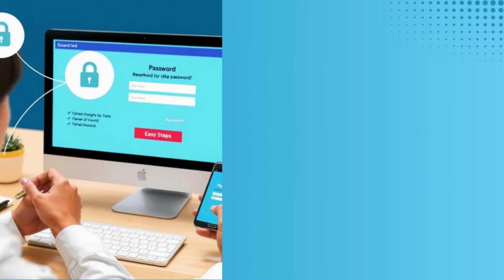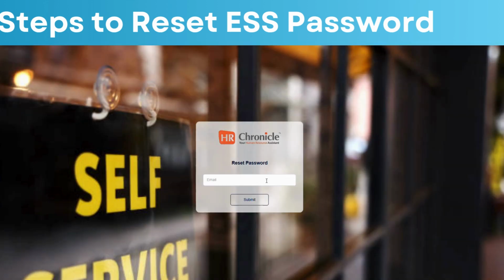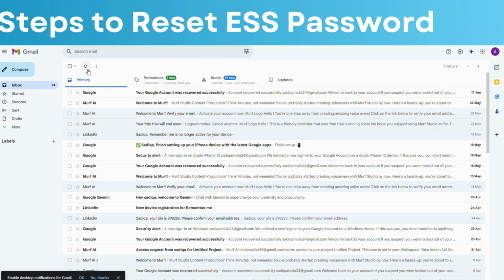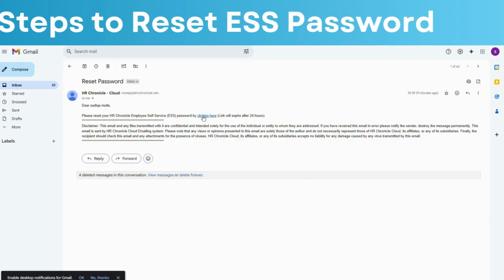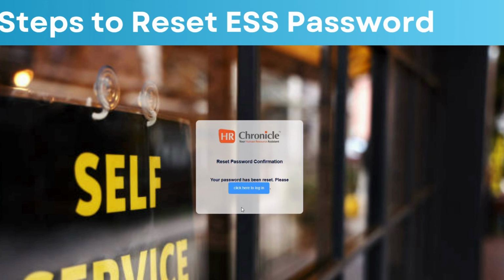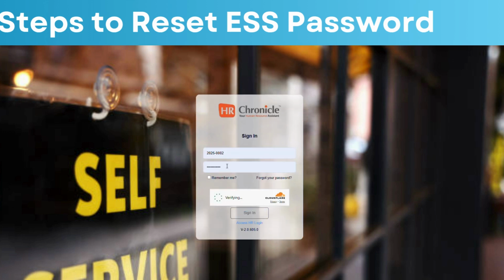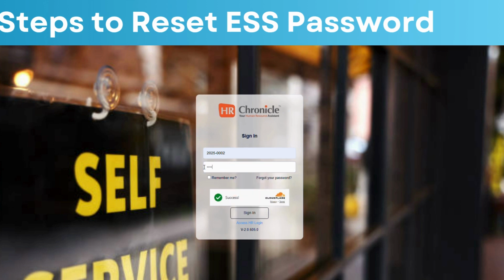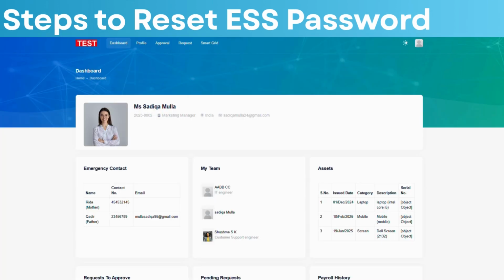Reset ESS Password | HR Chronicle UAE HR Software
Forgot your HRMS password? 🔑 No problem!

This video specifically guides you through quickly and securely resetting your Employee Self-Service (ESS) password in HR Chronicle. Keep your access to payslips and leave requests seamless.

Dealing with forgotten passwords can be frustrating and time-consuming for both employees and HR. HR Chronicle solves this by providing a simple, self-service password reset function.

✅ Secure password recovery process
✅ Instant access restoration for employees
✅ Reduces HR administrative burden
✅ User-friendly steps for ESS users

❓ FAQ

Q: Can HR administrators reset an ESS password for an employee?
A: While HR can assist, HR Chronicle's system is designed for employees to securely reset their own passwords via the ESS portal, promoting self-sufficiency and data security.

Q: What if I don't receive the password reset email?